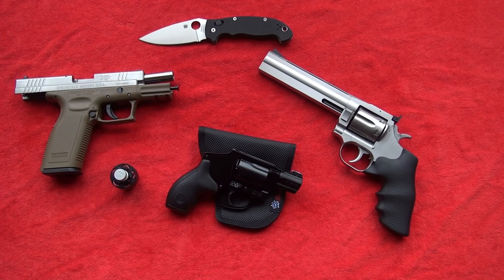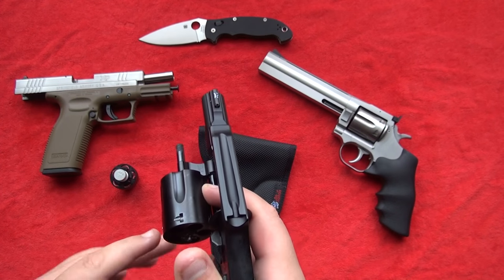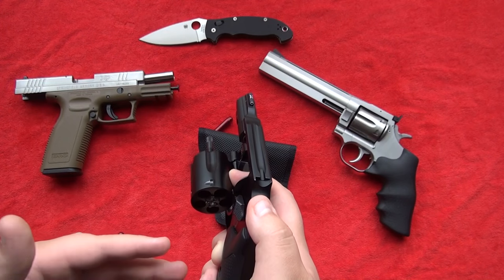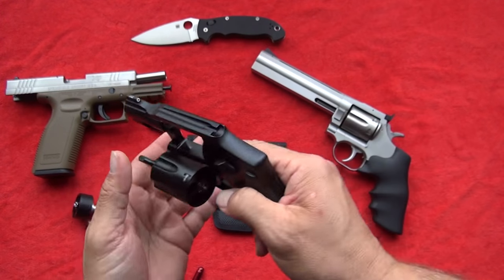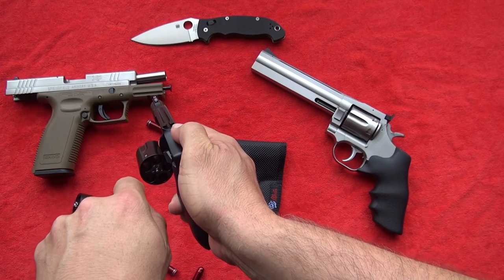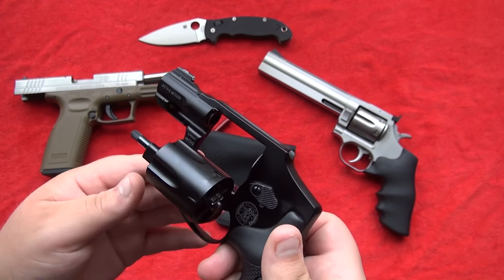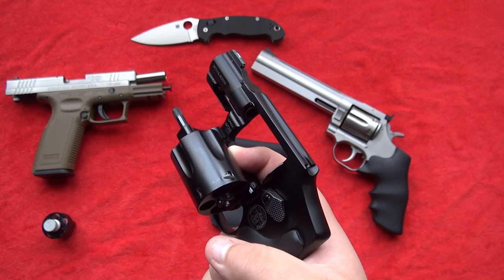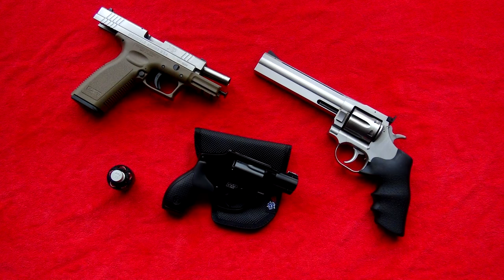Revolver Etiquette (HD)